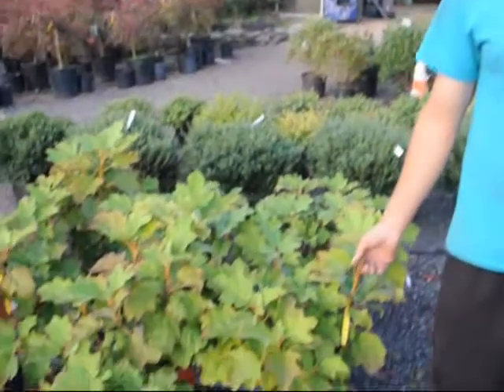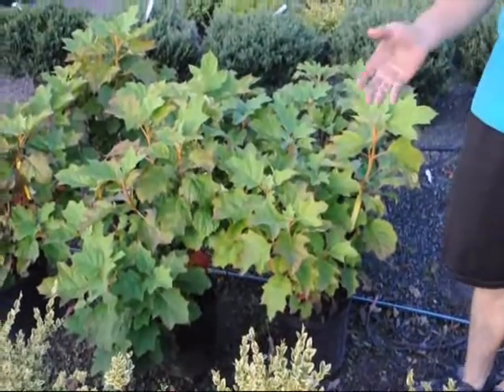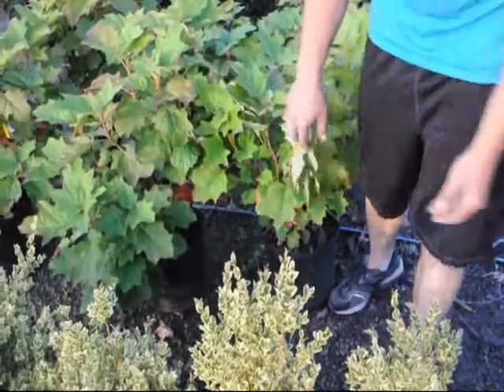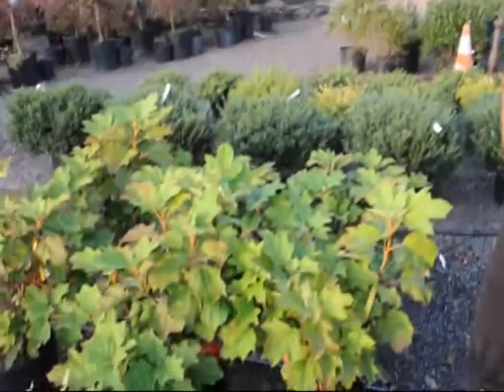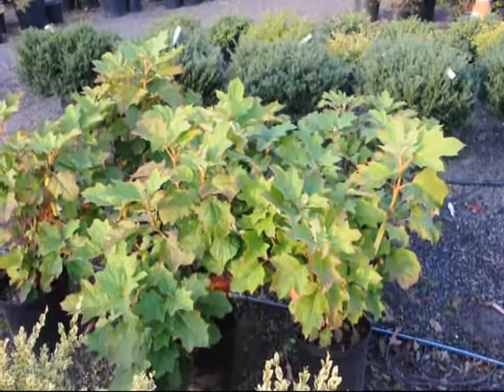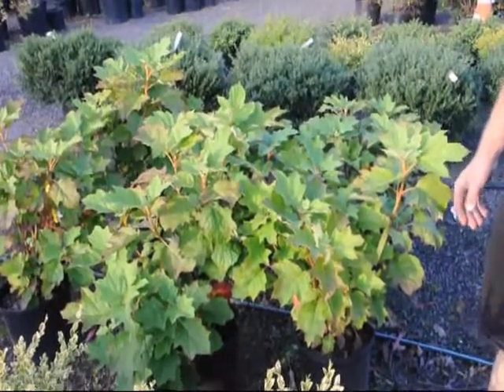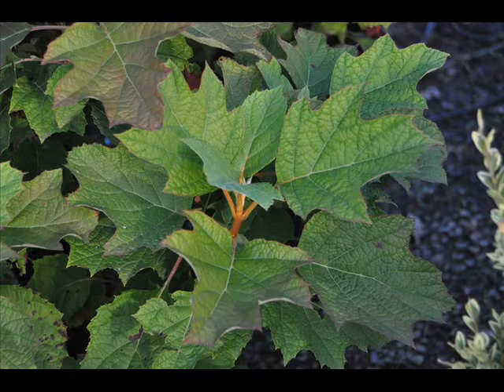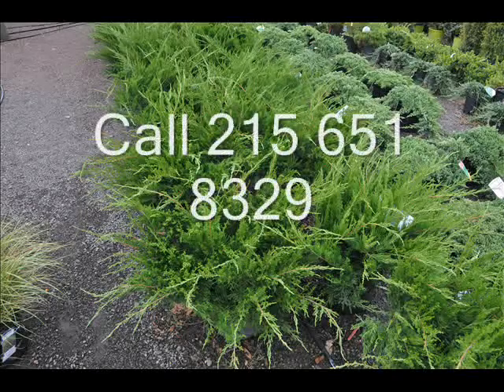Oakleaf Hydrangea a partial shade native shrub